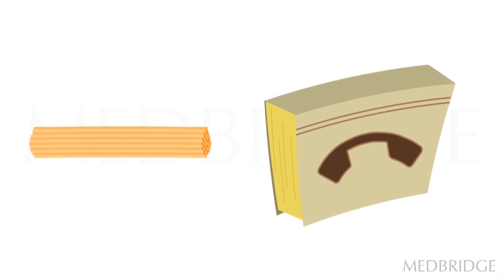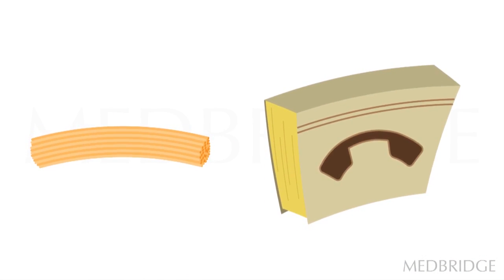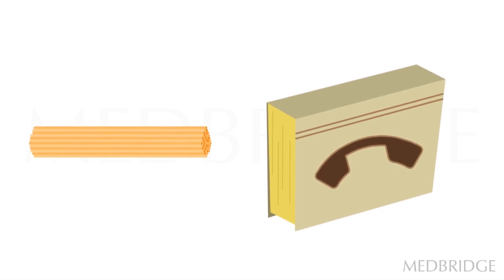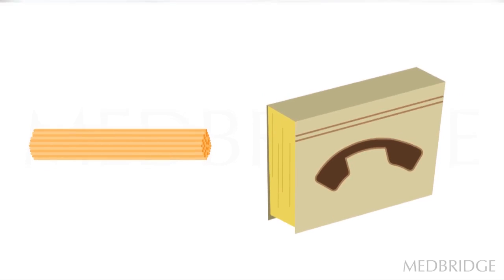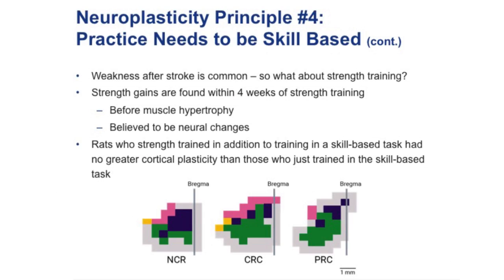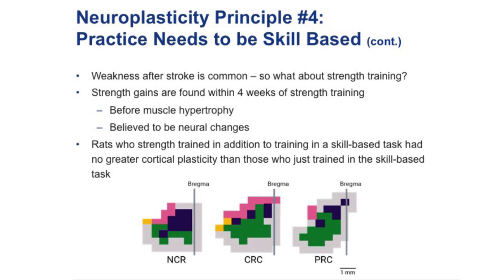Strength Training and Neuroplasticity Video - Lorie Richards | MedBridge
Read FREE related article: Post-Stroke Motor Recovery and Neuroplasticity - Carrie Ciro, PhD, OTR/L, FAOTA